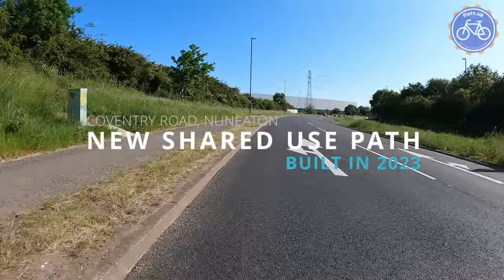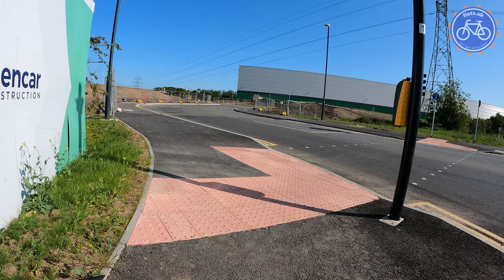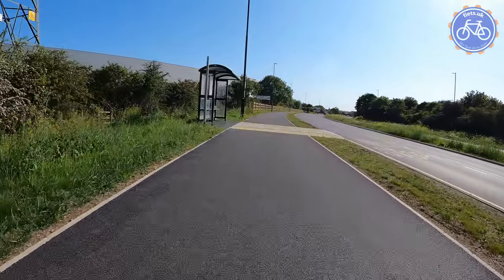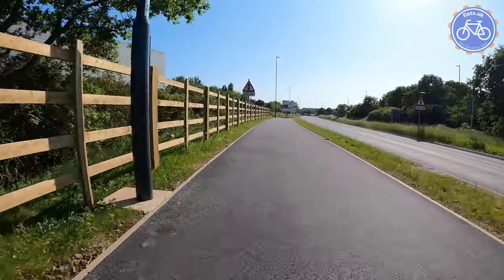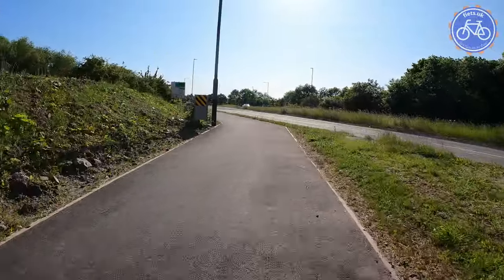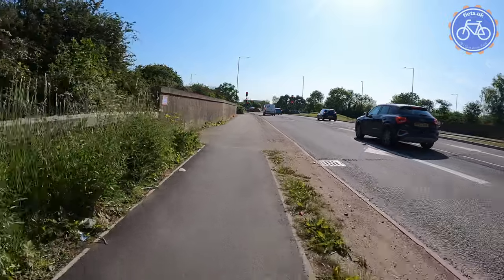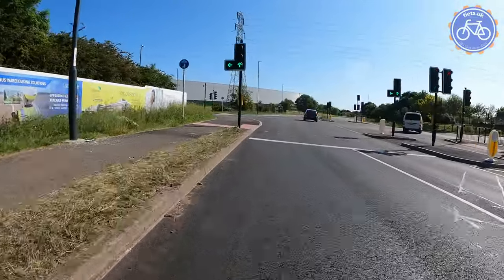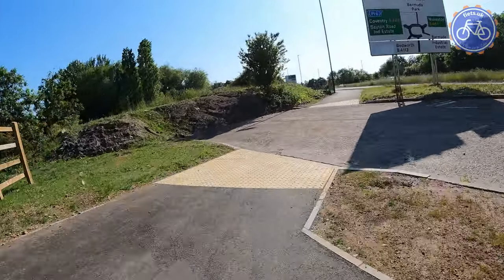“Cyclists Dismount”: Evaluating a NEW Shared Use Path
A new shared use path has been installed on part of Coventry Road, Nuneaton, as it approaches the Griff Roundabout. This has come about as part of the recent new development of a couple of industrial units - but given modern infrastructure standards, it falls short of what should have been built.

- No good feed-in from the main carriageway;
- Conflict at crossing points
- Near-side signalling at toucans offer poor visibility
- Some lampposts intrude on the tarmac
- Poor crossing of an as yet unfinished side road
- Narrowing of shared space
- Pointless "cyclists dismount" sign.